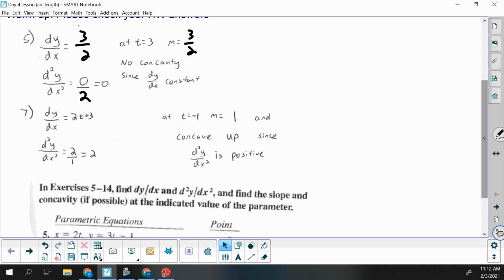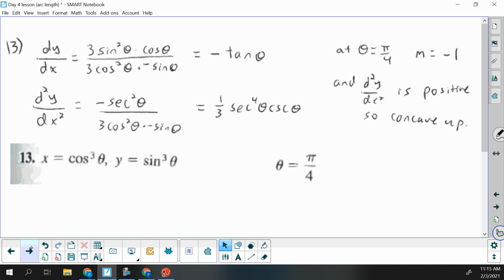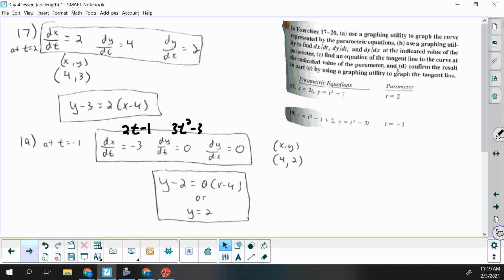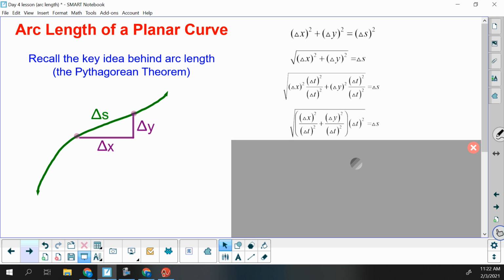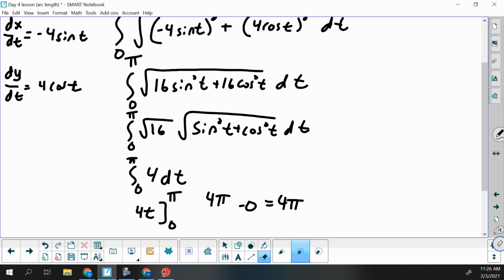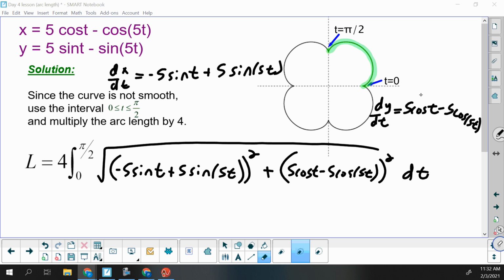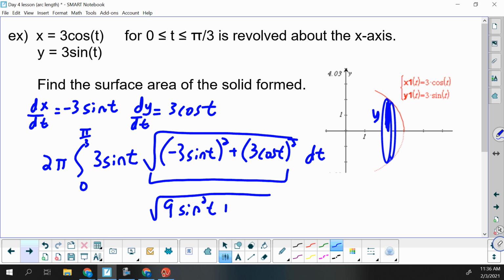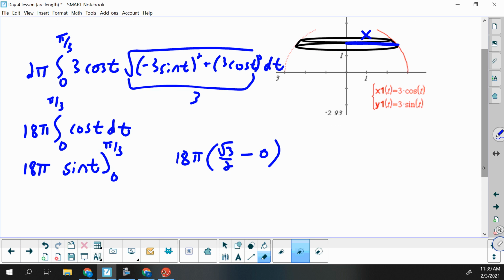AP Calc BC Unit 8 Day 4